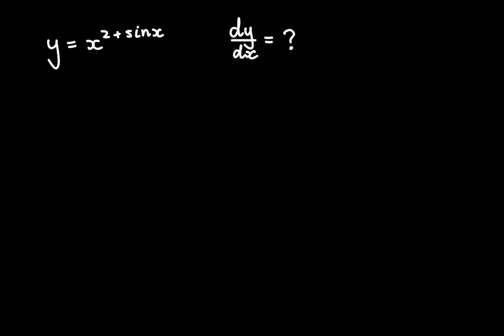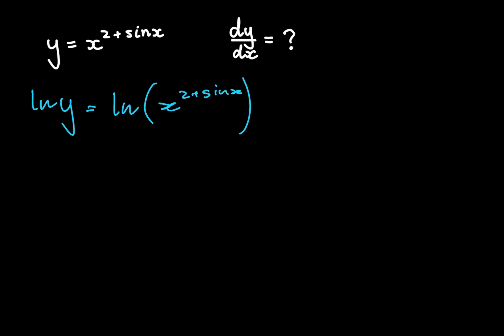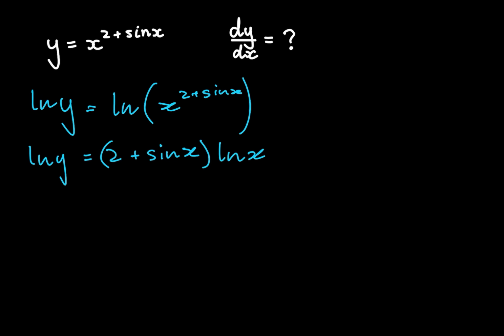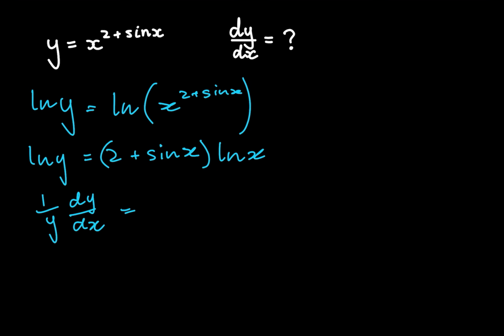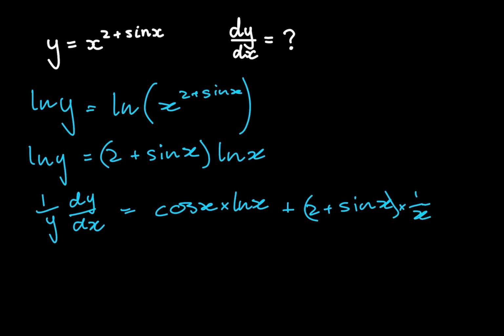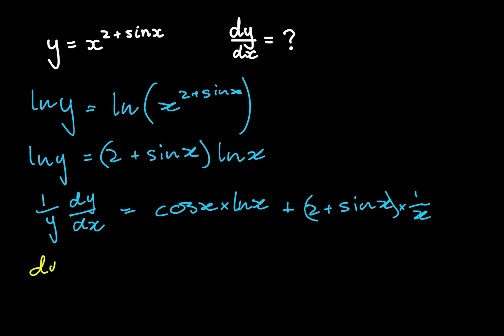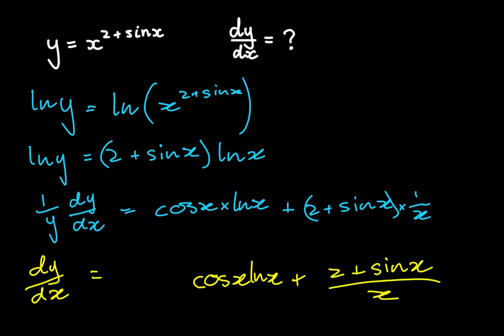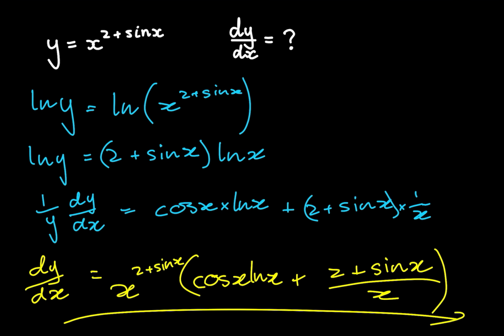Logarithmic Differentiation Tutorial and Example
In this tutorial we work through an example derivative and I explain a technique of differentiation which is called logarithmic differentiation.